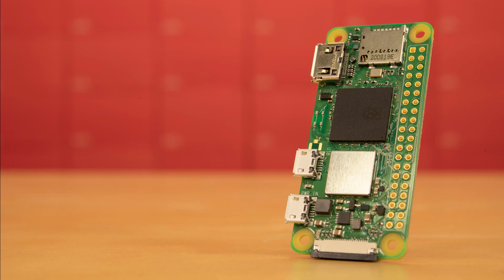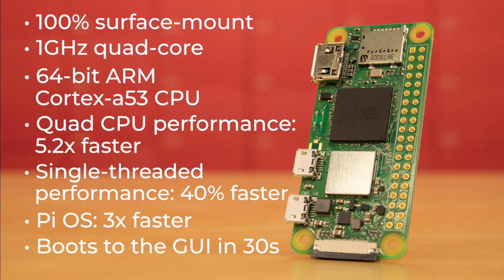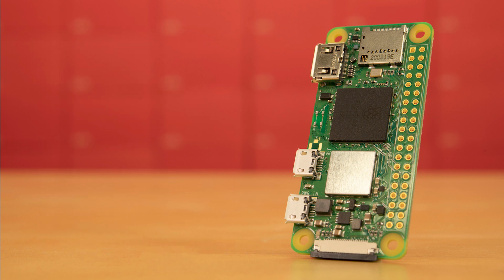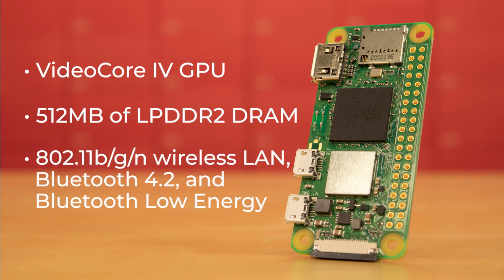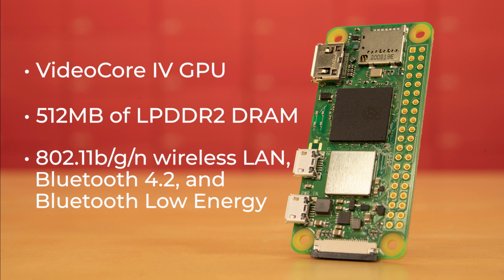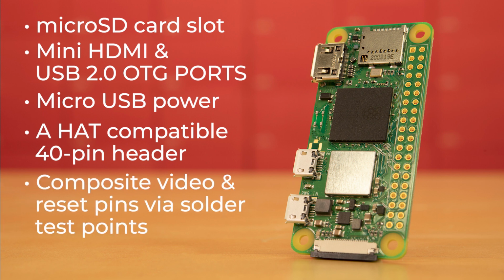Product Showcase: Raspberry Pi Zero 2 W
The Raspberry Pi Zero 2 W is the latest in the small footprint, but hugely capable Raspberry Pi Zero line. While the footprint and connectors remain the same to keep most accessories and enclosures still relevant, the processing power and capabilities of the board have increased. Using a Raspberry Pi-designed System-in-Package, which integrates the BCM2710A1 die used in Raspberry Pi 3 with 512MB of RAM.